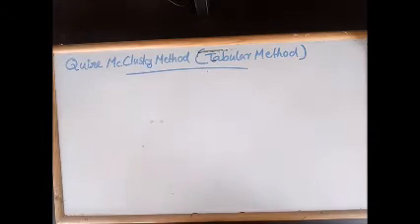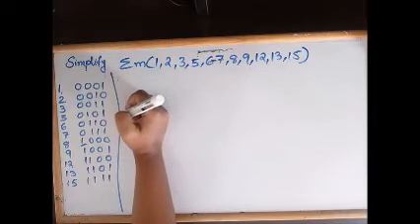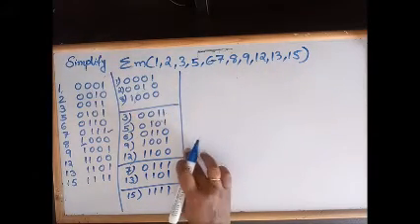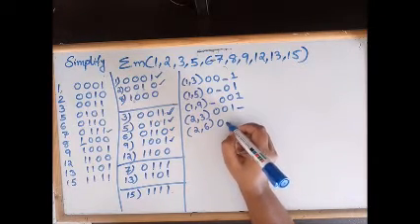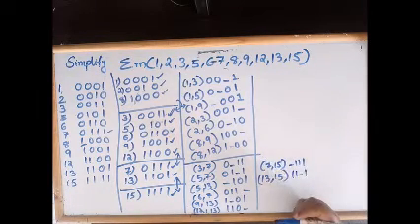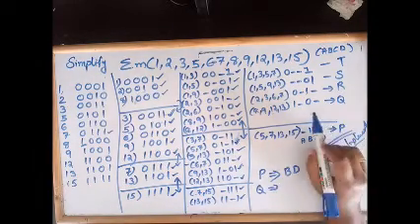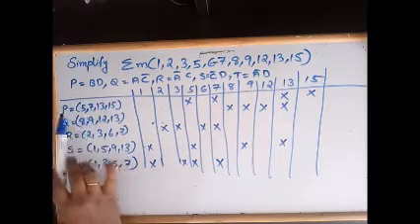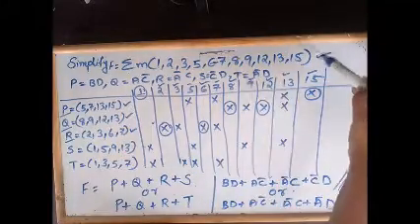CST203 LSD Module 2 QuineMcClusky Method